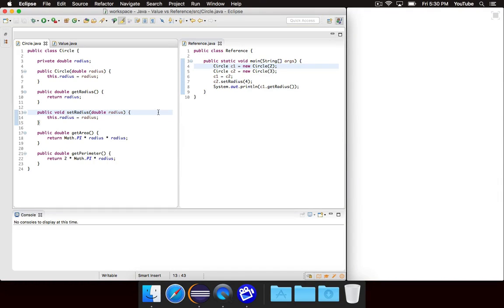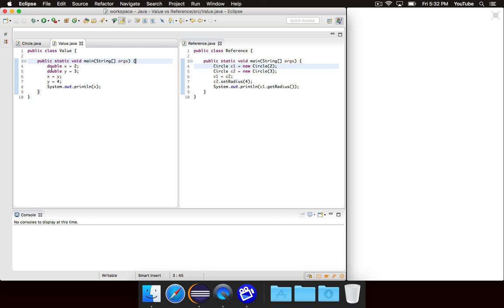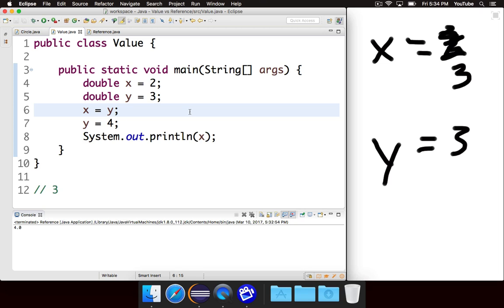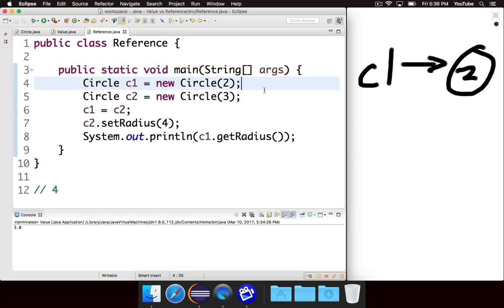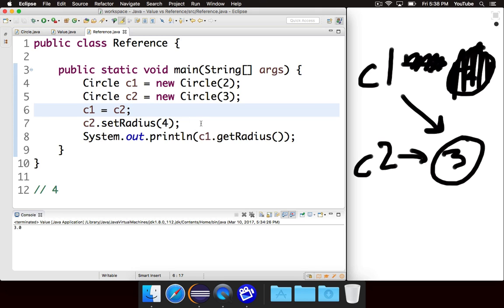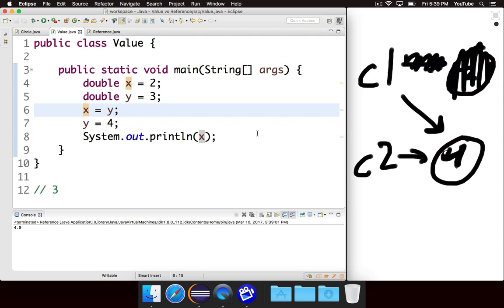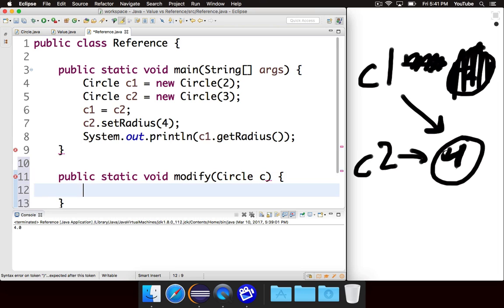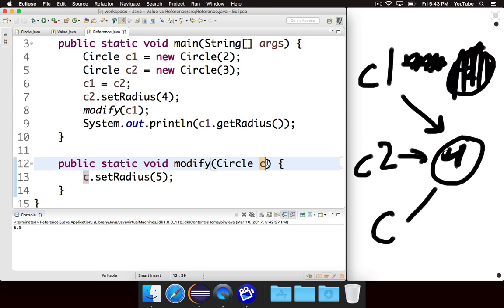Value vs. Reference in Java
In this video, we discuss the difference between value types and reference types in Java.